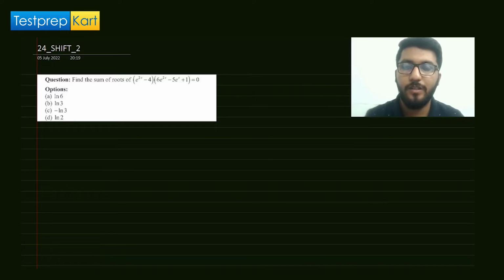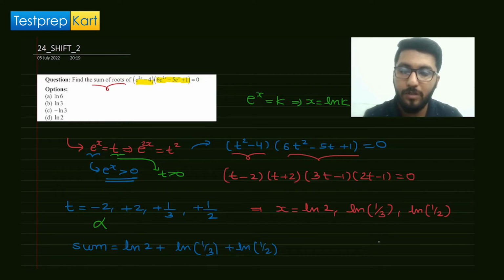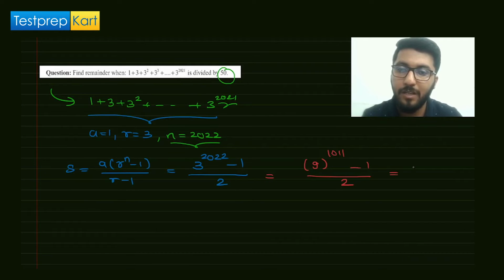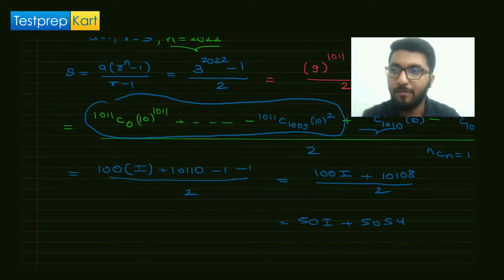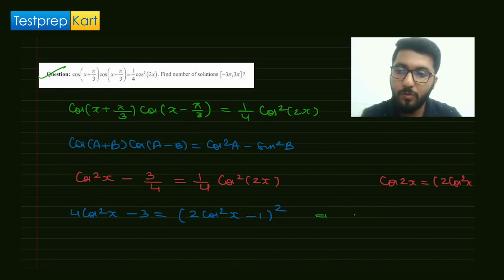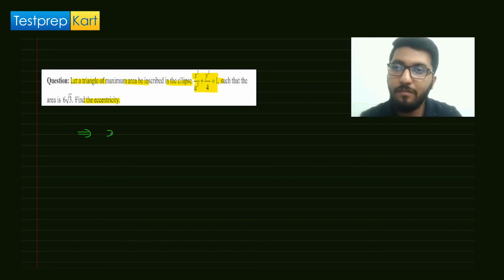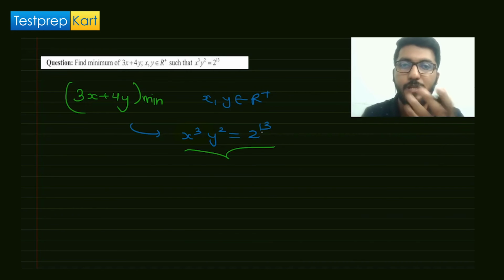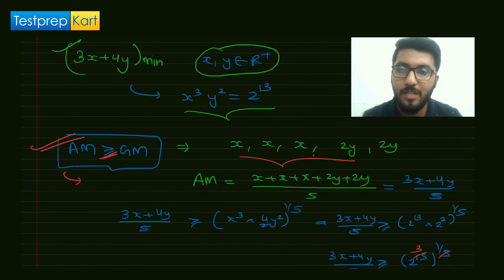JEE Main Session 2 Mathematics Revision || JEE Main 2022 Revision Classes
About The Video Topic:-  This video is a practice video for all the JEE Main 2022 aspirants, you can watch and solve all the queries given in this video to boost your preparation. You can watch this video for the preparation of JEE Main Session 2.